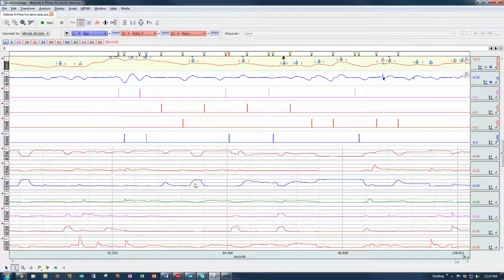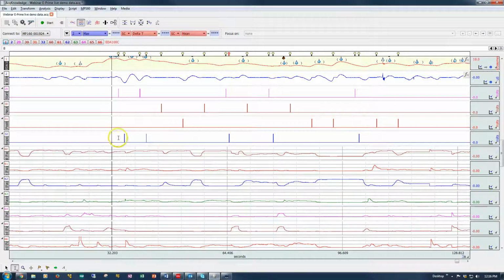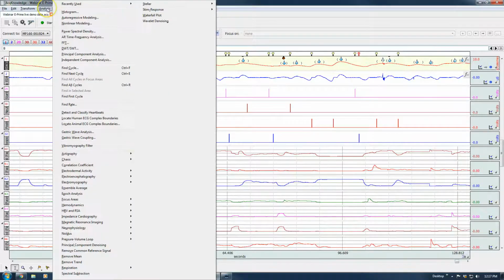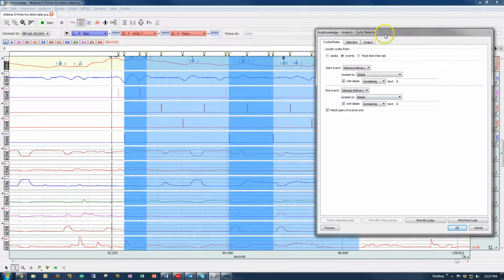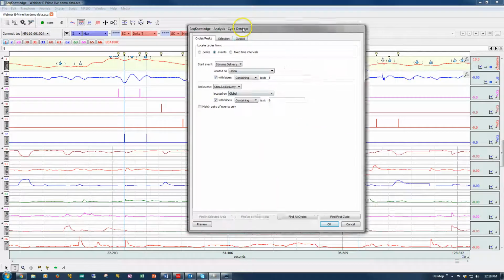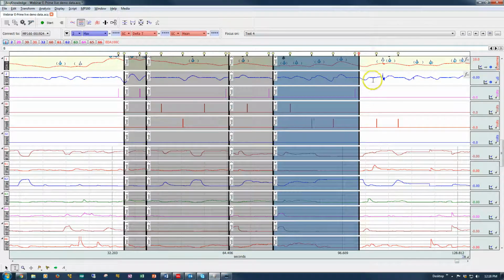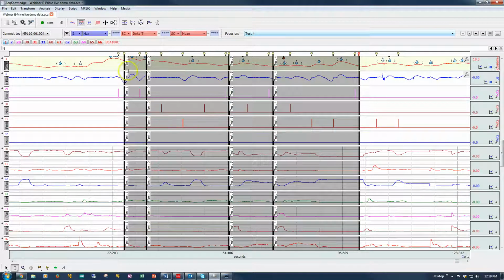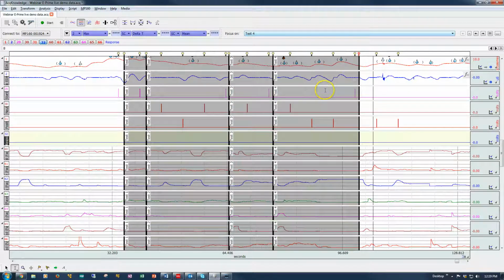Focus Areas | Use Find Cycle to Create around Digital Events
This screencast shows how to automatically  create AcqKnowledge Focus Areas around digital events that come from stimulus presentation systems such as E-Prime, SuperLab and Presentation. The Focus Areas can then be used to analyze regions of interest and skip over the regions that are unimportant.